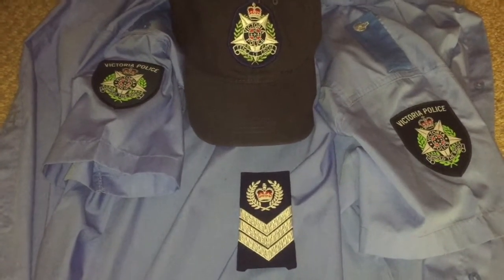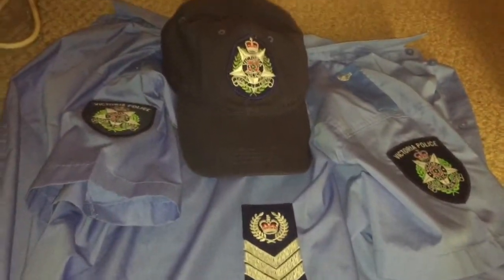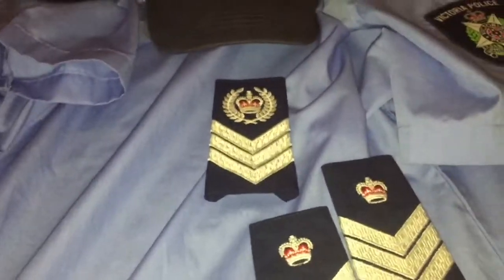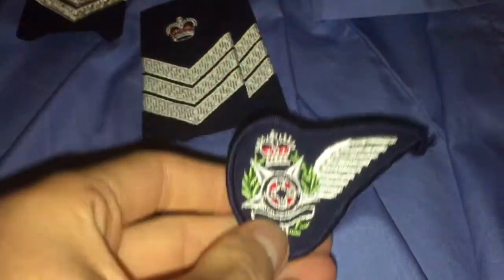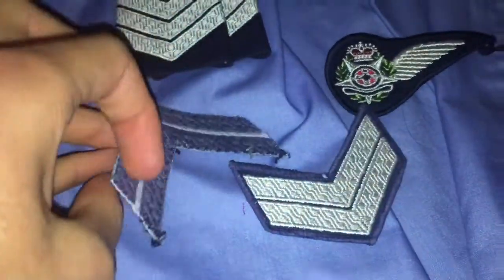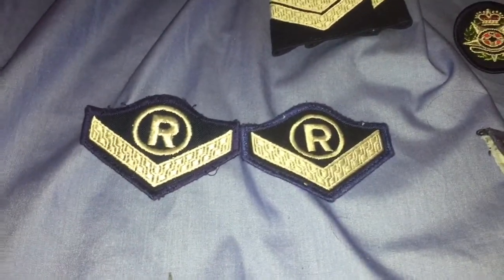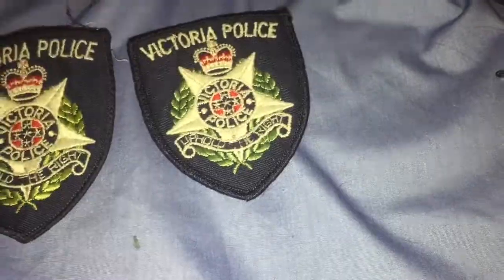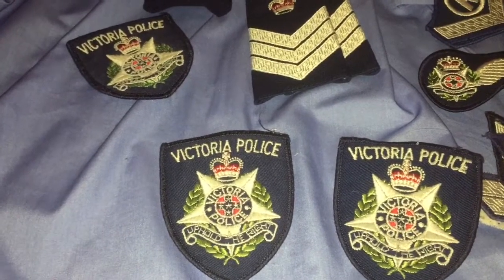Building a Victoria Police Uniform Part 3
This Part 3 In Building A Victoria Police Uniform
If you do know what the (R) Constables Patches are Please comment down bellow